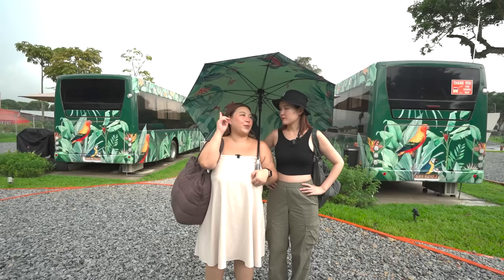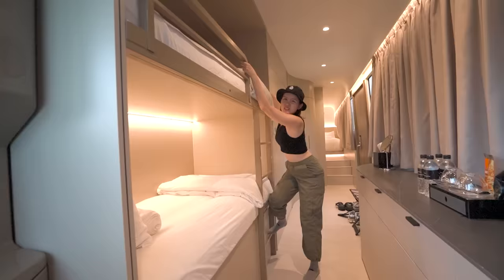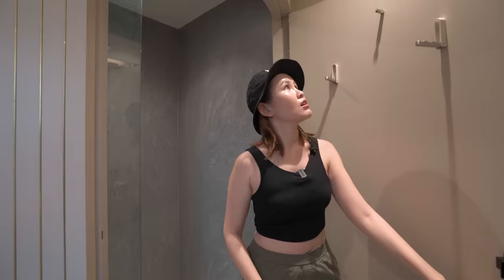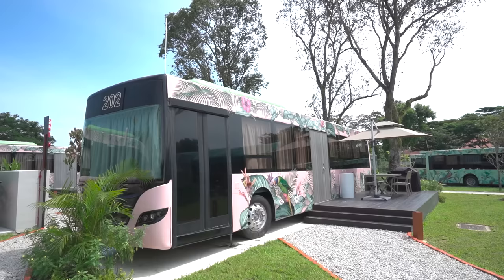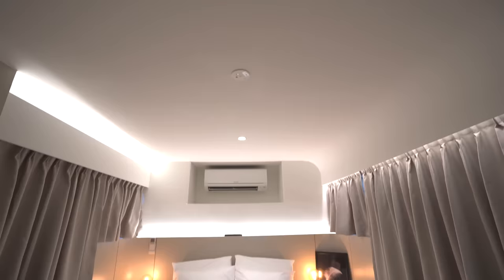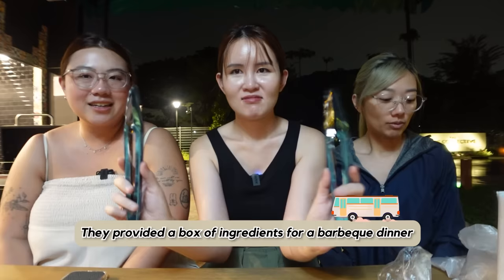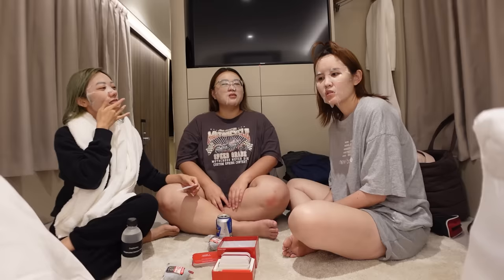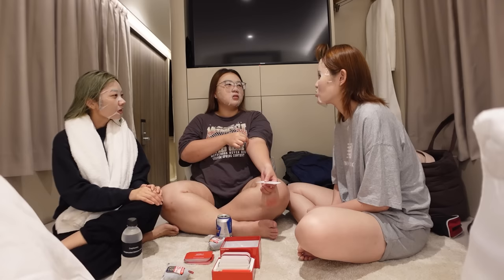We Stayed In Singapore's First Ever Bus Hotel! | Out Of Office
Was it more worth it than a regular hotel room? Watch on to find out!

Become a TSL supporter and watch our content early!

Produced & Edited by:
Amanda Feng